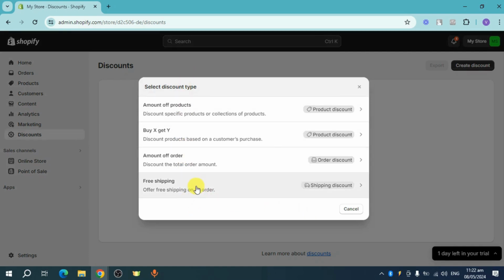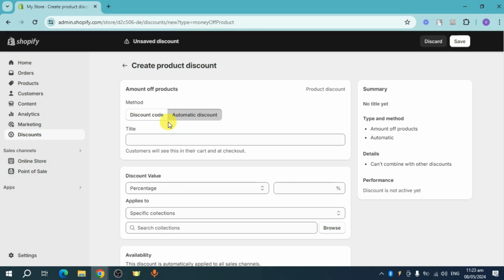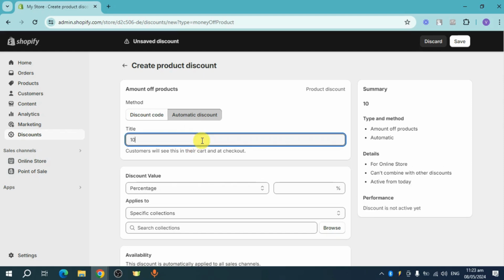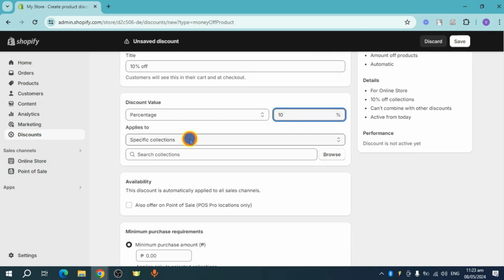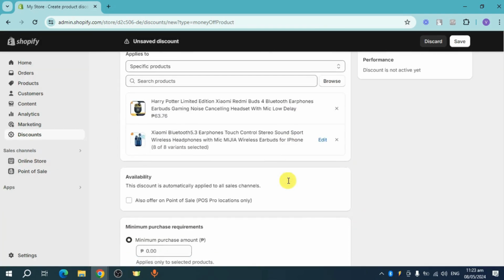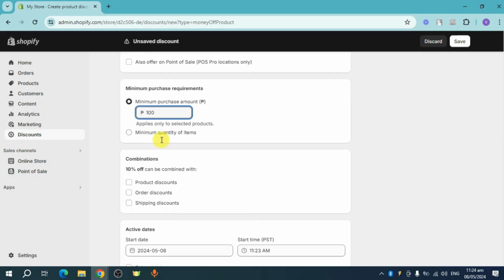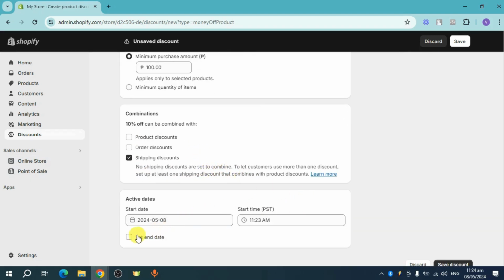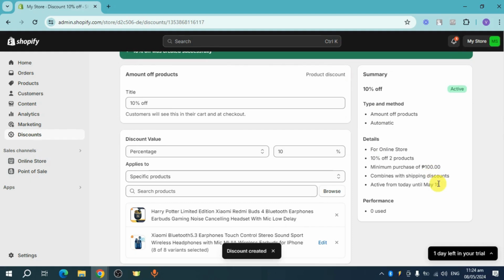How to Make a Sale on Shopify | Shopify Tutorial (2027)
Looking to run a sale on your Shopify store? This tutorial will guide you through the steps to create a sale, perfect for offering discounts to attract more customers and boost sales.

In this tutorial, you'll learn:
How to set up discounts for products or collections.
Tips for promoting your sale effectively using banners, emails, and social media.

Boost your revenue—follow these steps to run a successful sale on Shopify and attract more customers!